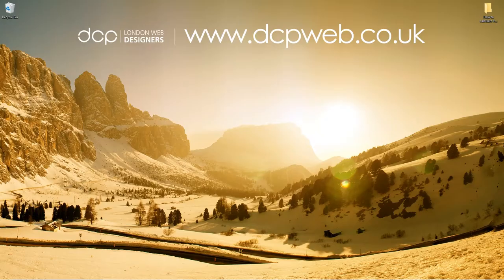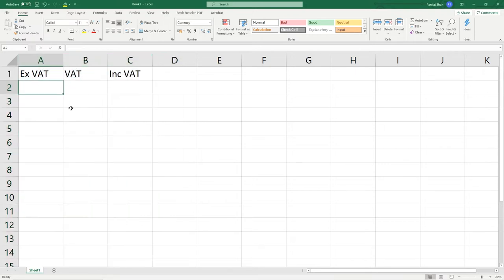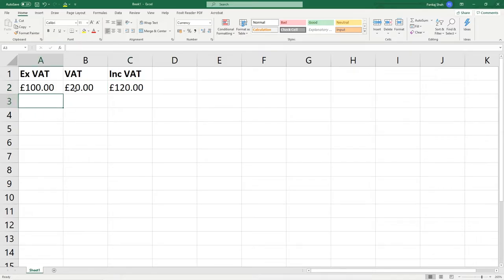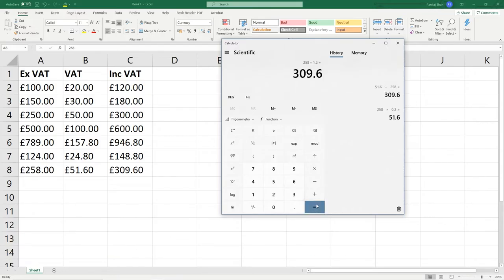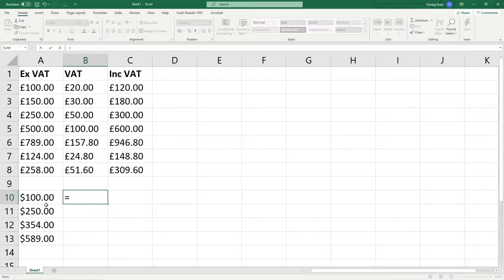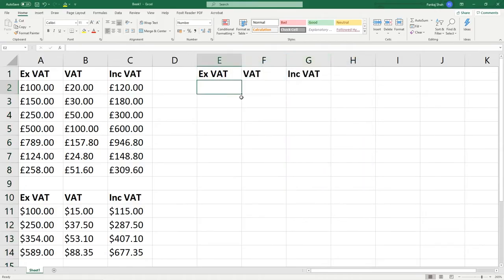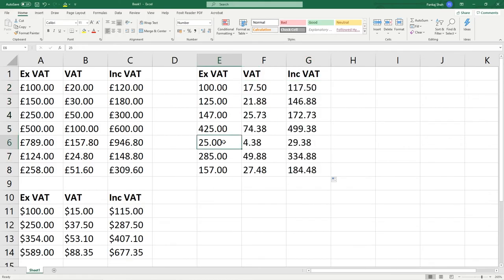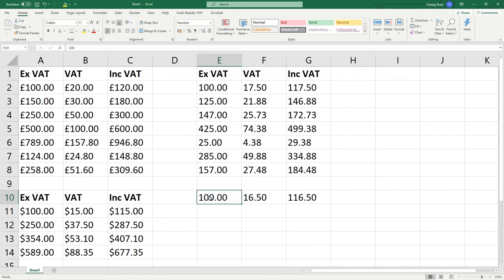How to calculate VAT - Excel Tutorial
In this video tutorial, I will show you How to calculate VAT in Excel.

Here are the key concepts you will learn in this video tutorial:

Create a new Excel Document
Add Columns for ExVAT | VAT | Inc VAT
Add value for ExVAT
Create a formula for VAT calculation
Create a formula for adding ExVAT to VAT for Inc VAT total

I will also show how to change the VAT percentages if you not based in the UK. At the present UK VAT is set to 20%.